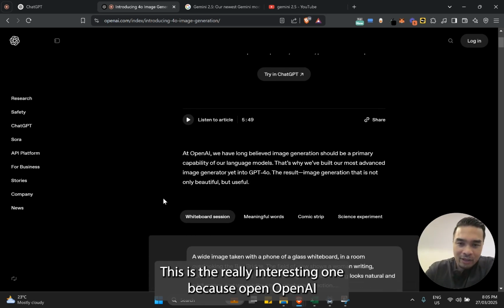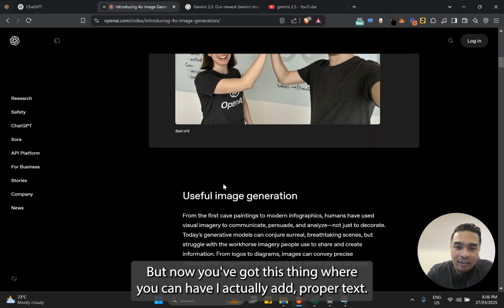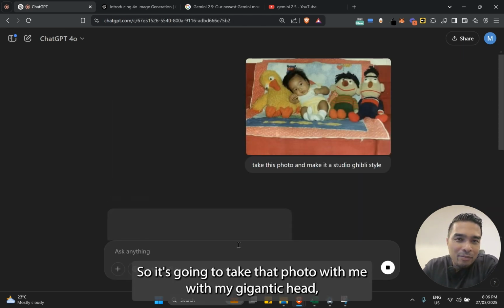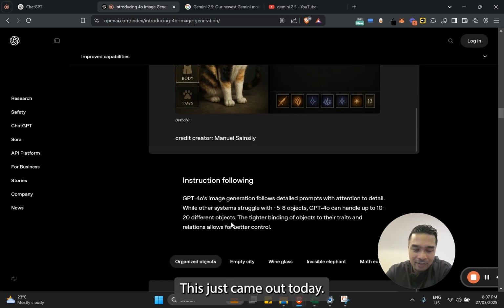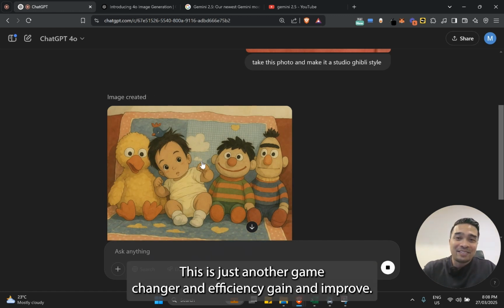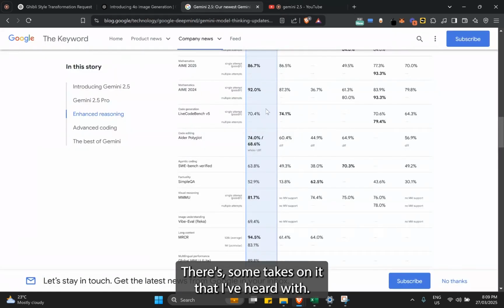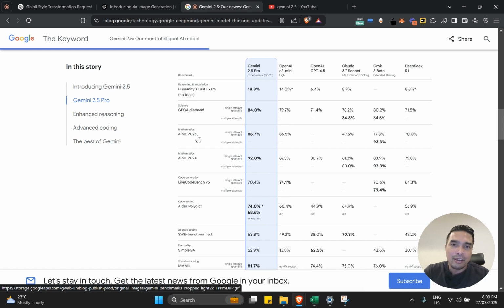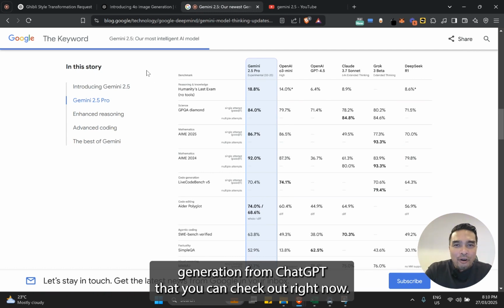Exciting Updates in AI Technology - 4o Image Generation and Gemini 2.5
No podcast this week but we had to dive into sharing 2 of the biggest announcement from this week including OpenAI releasing the latest image generation tool and Google releasing the best model out there right now, Gemini 2.5.